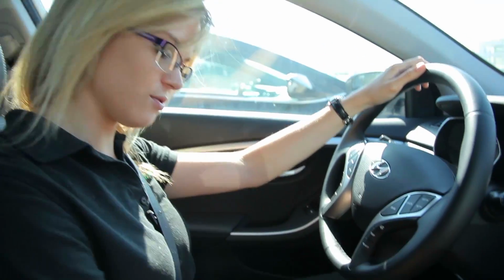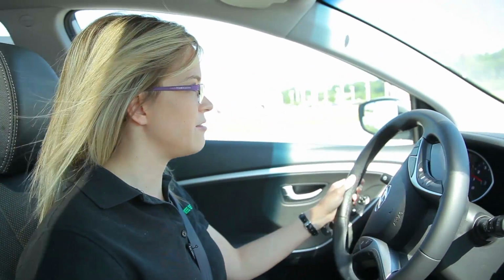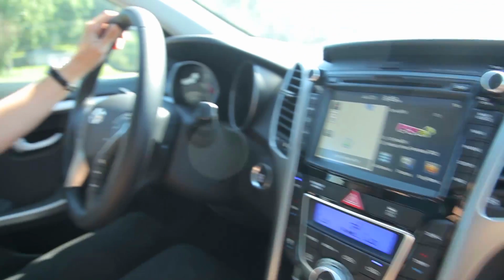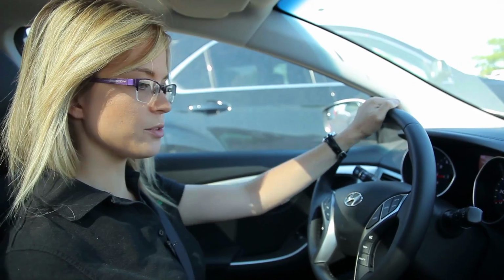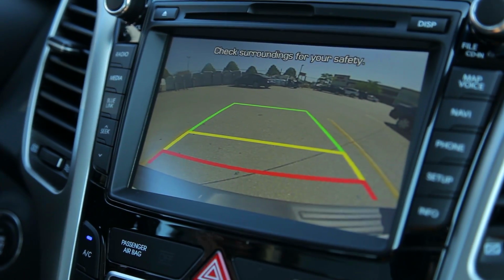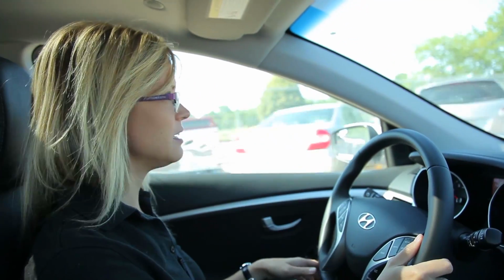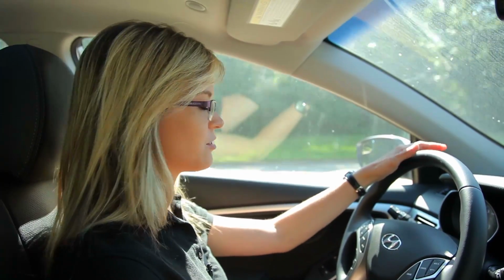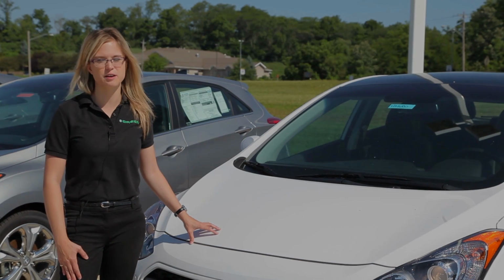2016 Hyundai Elantra GT Test Drive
A test drive with the new 2016 Hyundai Elantra GT at Green Family Hyundai in Moline, Illinois.